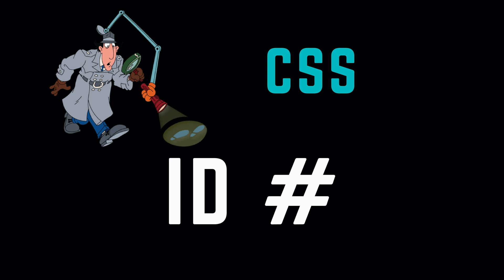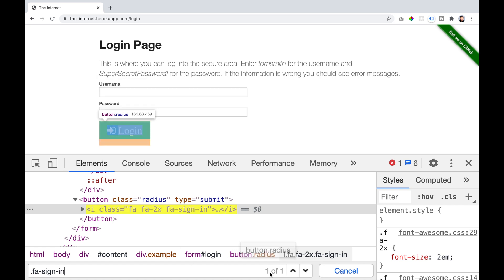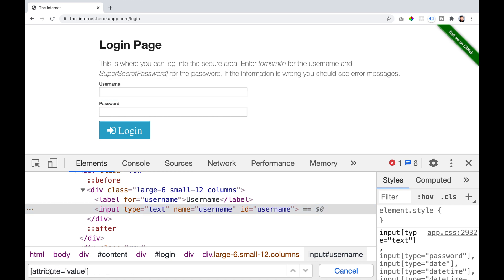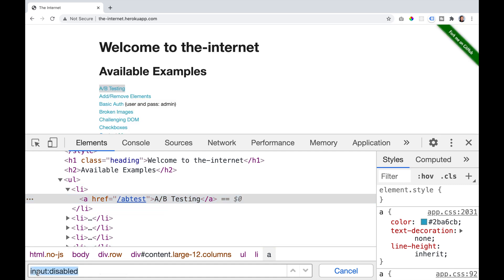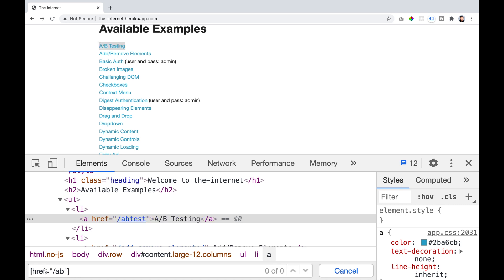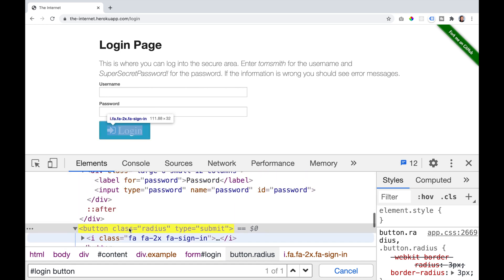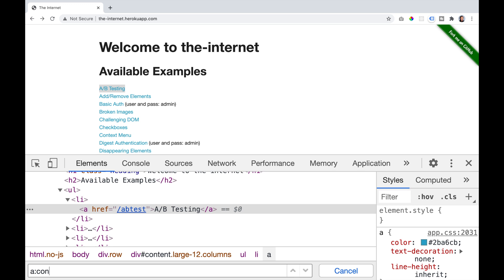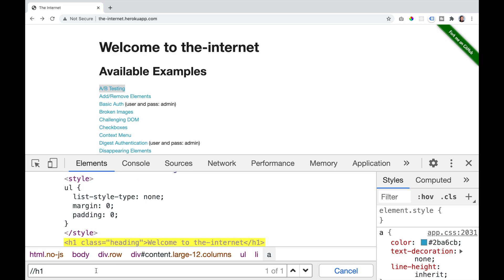2. Element Locator Strategy using CSS - Write Dynamic CSS Selectors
CSS Selectors are faster than XPATH and are easier to read. Having durable, well-designed CSS selectors to target elements in your web application is very important and allows for more robust tests. CSS Selectors are also important in development to apply appropriate styles and functionality.

In this video I walk you through the different syntax that CSS offers for id, classname, attributes, element state and element positions.

At the end of this video you will be able to create well-designed, durable and dynamic CSS Selectors for your application or test automation.

This video is the second in a series on locator strategies.

The following css selector syntax is mentioned in the video:
# id
.class

Atrribute
[attribute='value']
start of attribute value  [attribute^='startValue']
end of attribute value  [attribute&='endValue']

Element
Selects elements where the parent is a element

Element State
input:disabled
input:active

Element Position
element:first-child
element:last-child
element:first-of-type
element:last-of-type
element:nth-child(n)

Timestamps:
0:00 Intro
1:05 CSS ID Syntax
2:35 CSS Class Syntax
4:25 CSS Attributes Syntax
6:25 CSS States Syntax
7:17 CSS Position Syntax
9:55 CSS Element Syntax
10:51 Recap - ID, Class, Element
11:25 Recap - Attribute
12:05 Recap - Element State
12:15 Recap - parent child
12:25 Recap - first and last child
12:45 Recap - first and last of type
13:57 Recap - nth-child(n)
14:05 Finding element by text